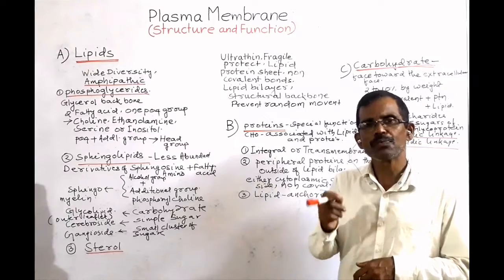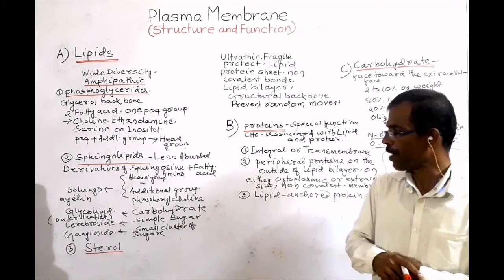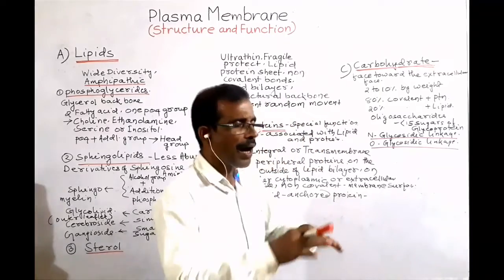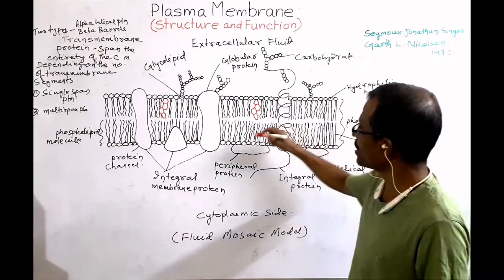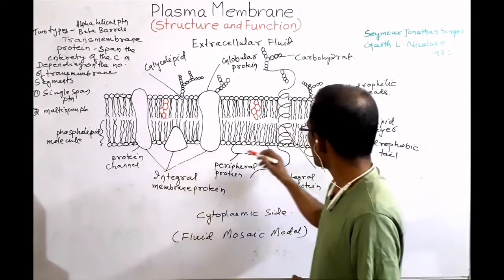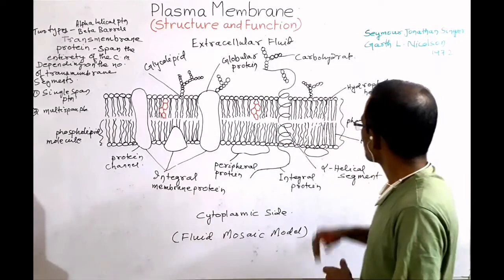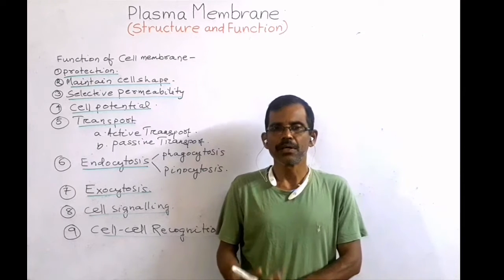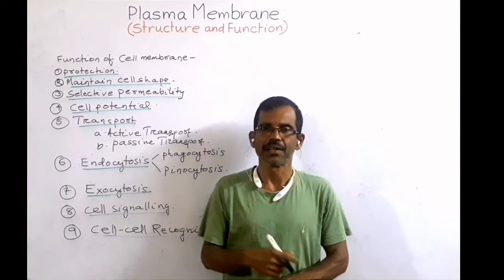PLASMA MEMBRANE-Composition,Structure &Function